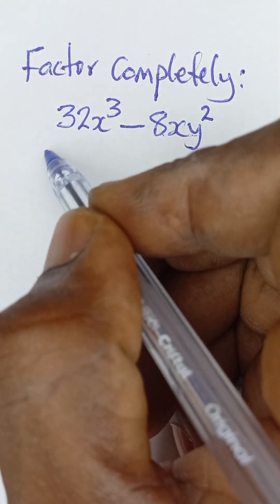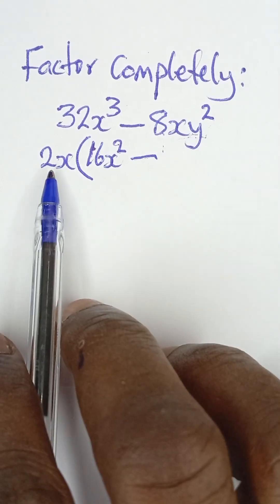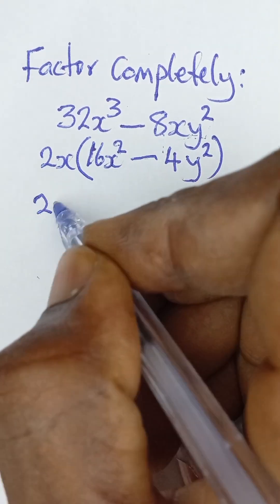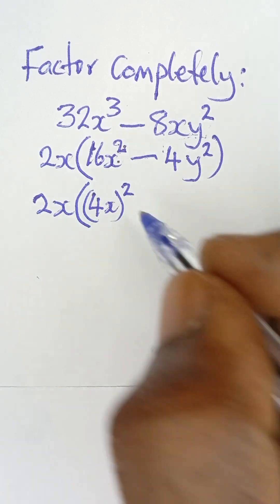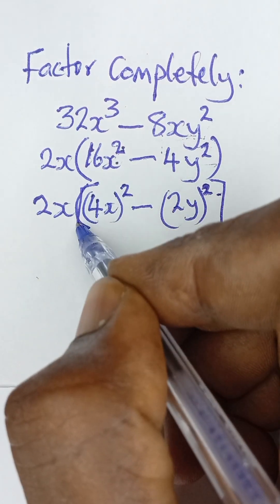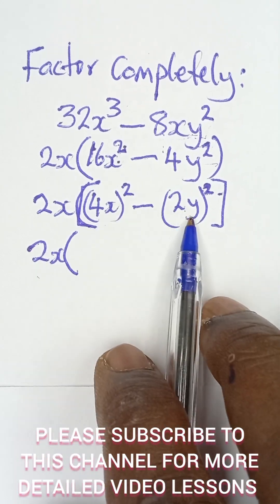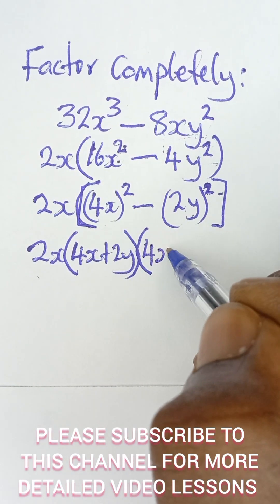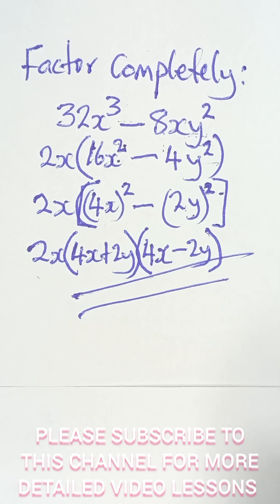How to Factor Algebraic Expression Completely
How to Factor Algebraic Expressions COMPLETELY! 🧮
Struggling with factoring? In few minutes, I’ll show you the exact steps to factor any algebraic expression completely. We cover the GCF and difference of squares so you never get stuck on a test again!
​Key Steps covered:
* ​Find the Greatest Common Factor (GCF).
* ​Identify the structure (Binomial vs. Trinomial).
​* Factor until you can’t factor anymore!